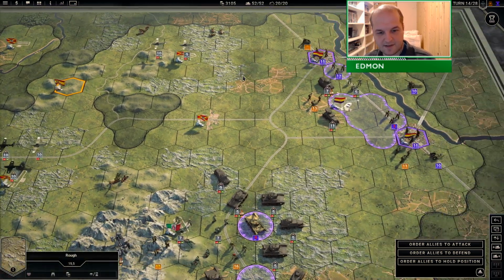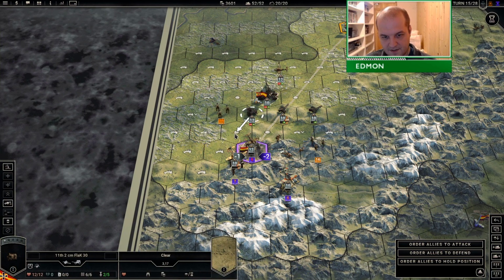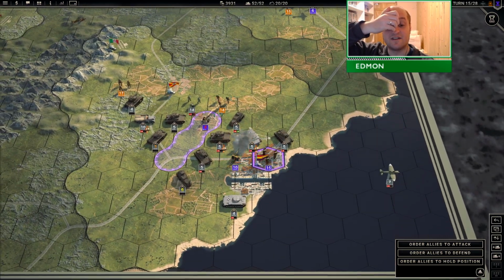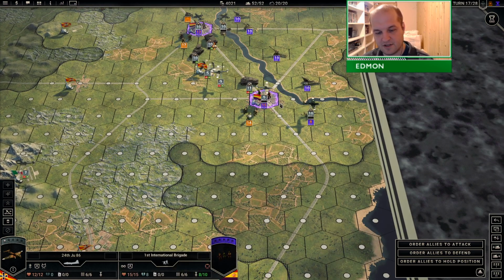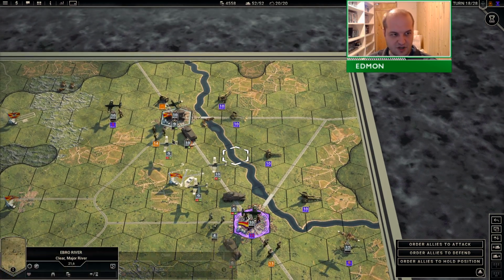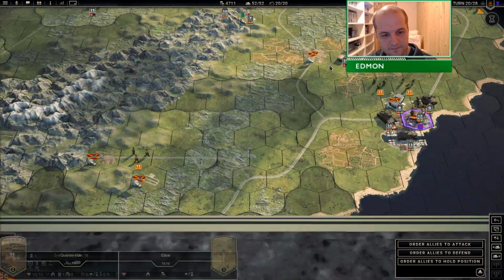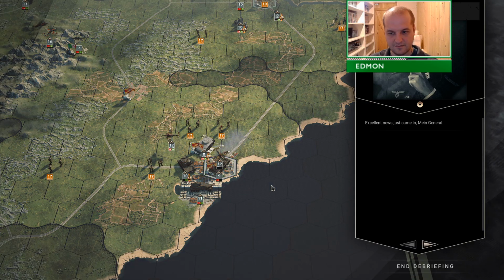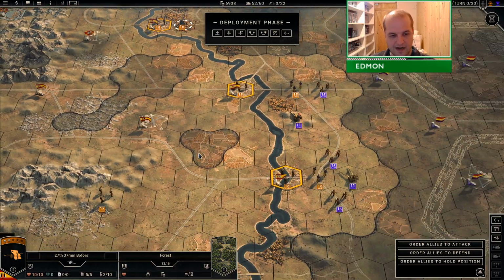Panzer Corps 2 - Generalissimus Spanish Campaign - Episode 54 - Aragon P4